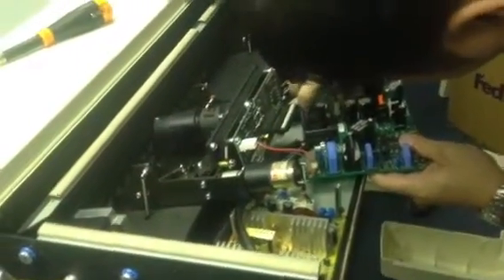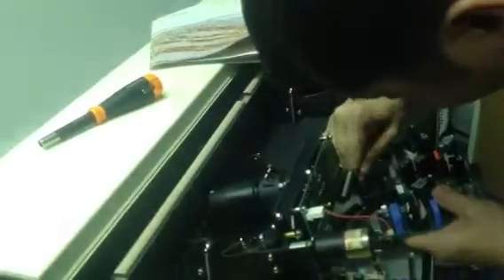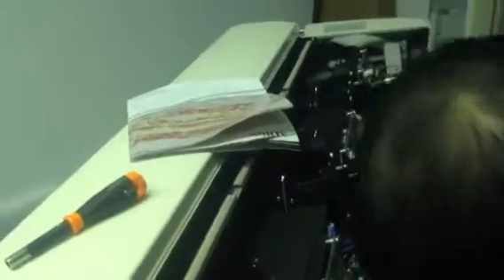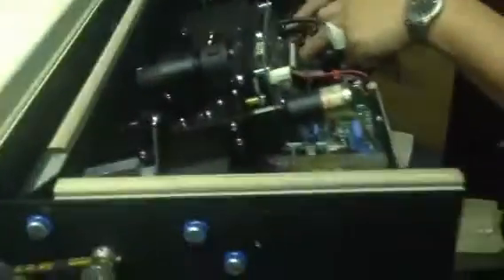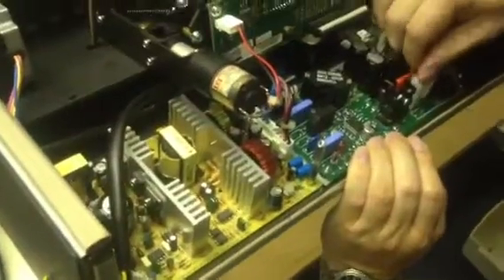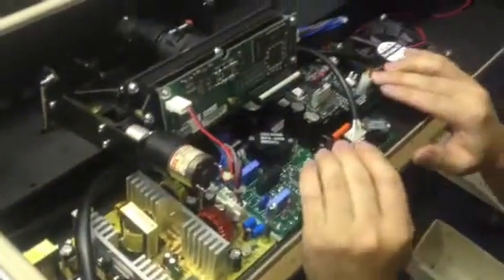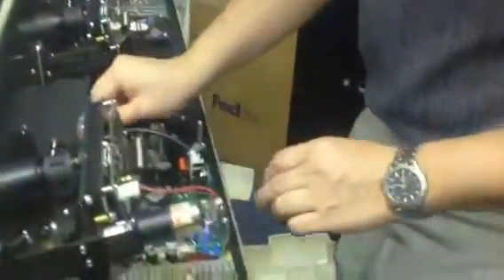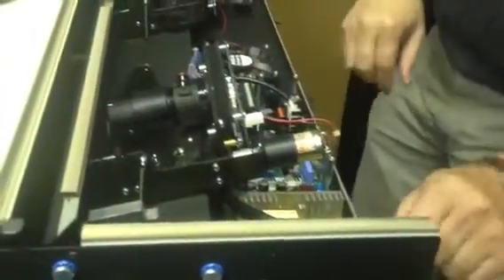Crystal xl 42 scanner repair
Crystal XL42 color scanner by calcomp